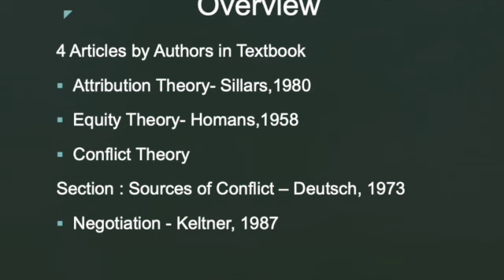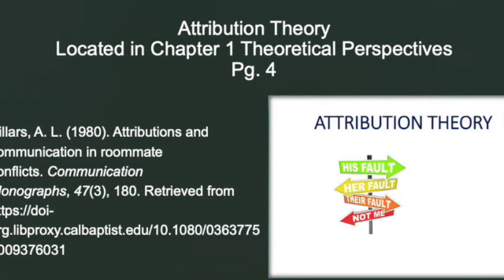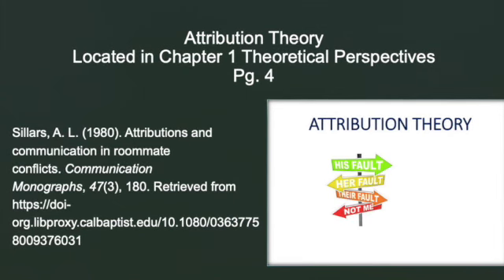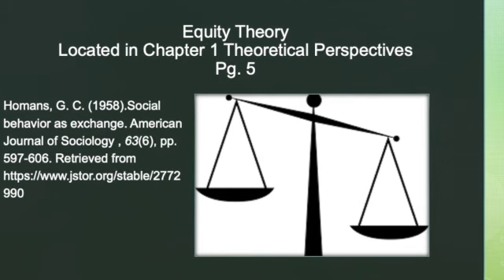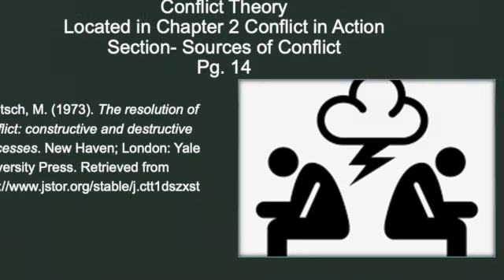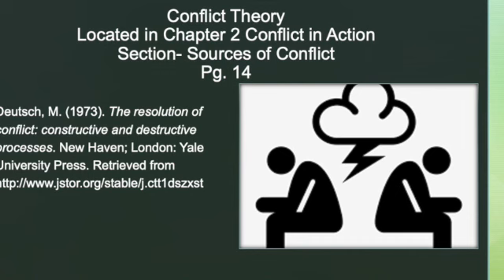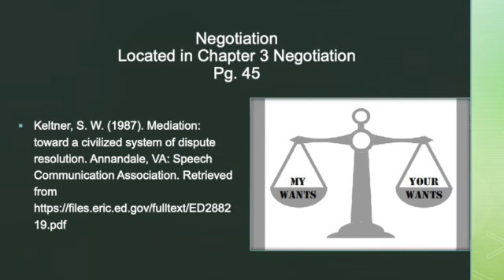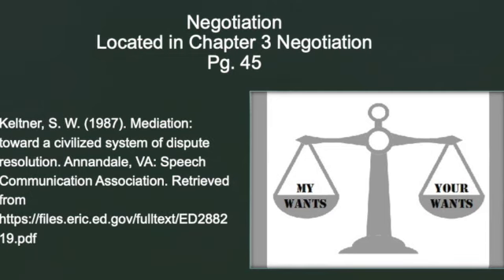Discussion Video Week 2 MPA545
Discussion video about four concepts/theories and four authors that contributed to these concepts/theories.